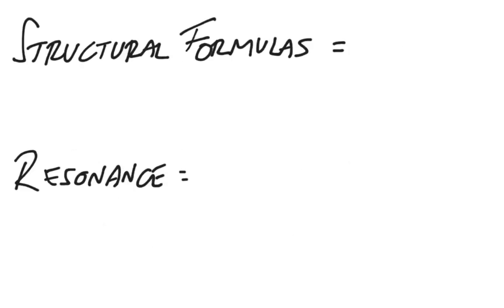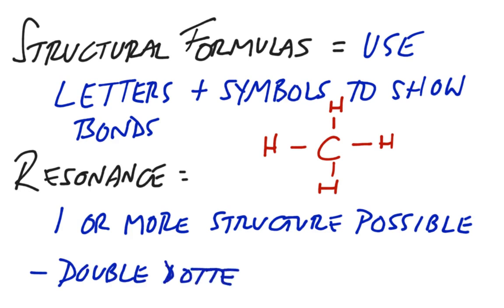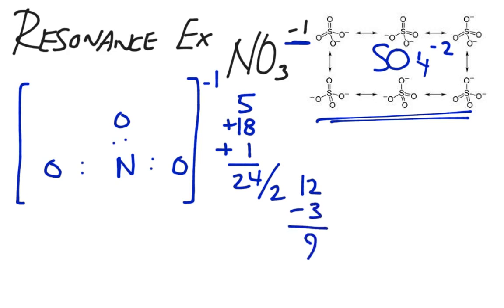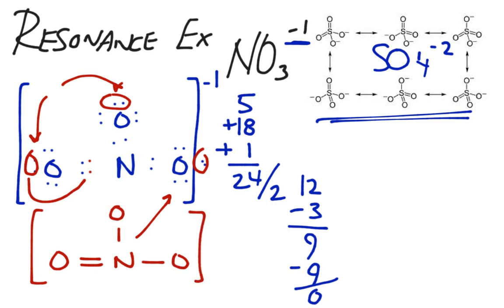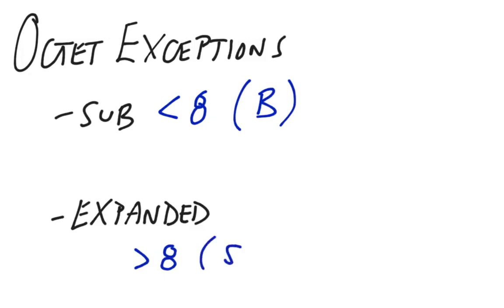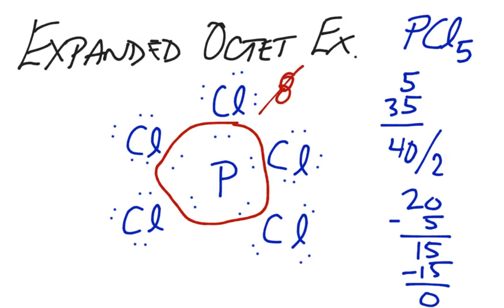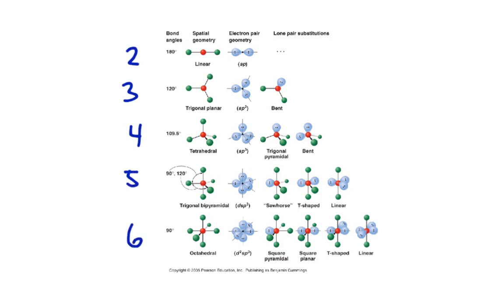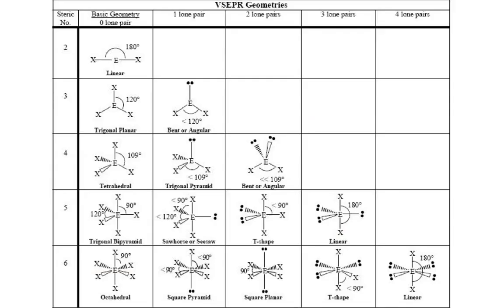Molecular Structures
A summary of molecular structures. View more lessons